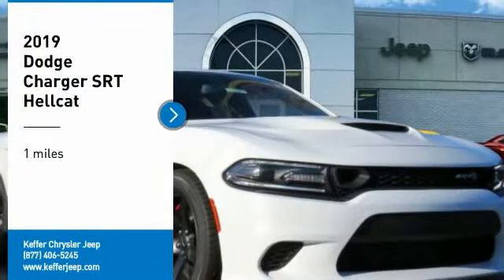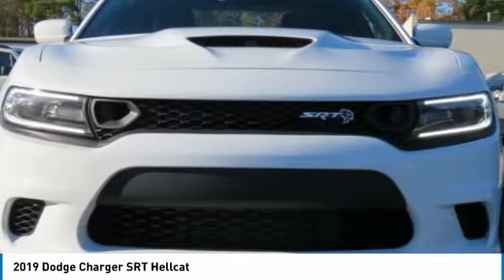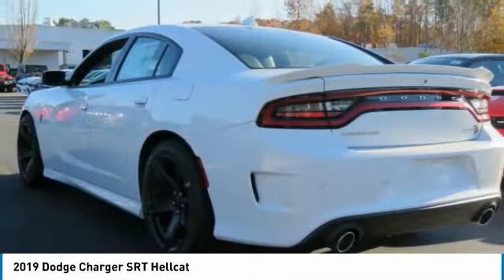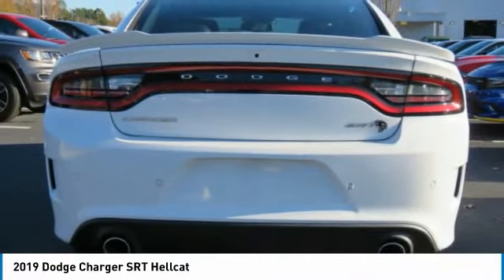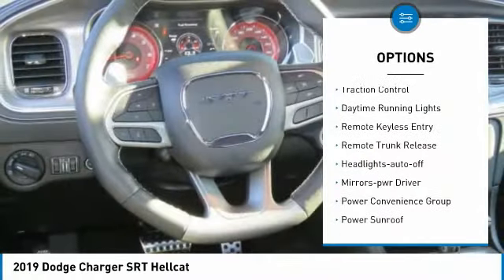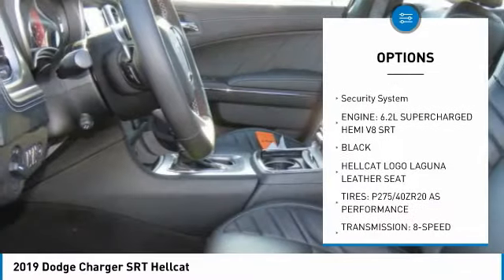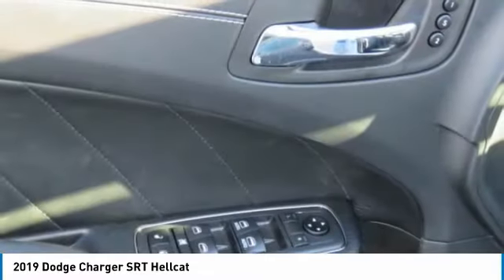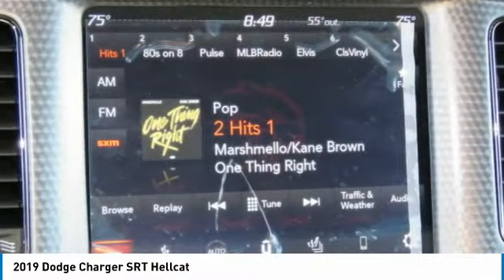2019 Dodge Charger Charlotte NC D191112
2019 Dodge Charger SRT Hellcat

$11,018 off MSRP! Priced below KBB Fair Purchase Price! White 2019 Dodge Charger 4D Sedan SRT Hellcat 8-Speed Automatic RWD 13/22 City/Highway MPG Black Leather.brbrbrAwards:br  * ALG Residual Value Awards Price includes: $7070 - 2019 Retail Consumer Cash 66CK1. Exp. 12/02/2019